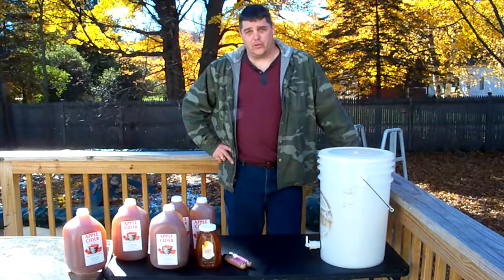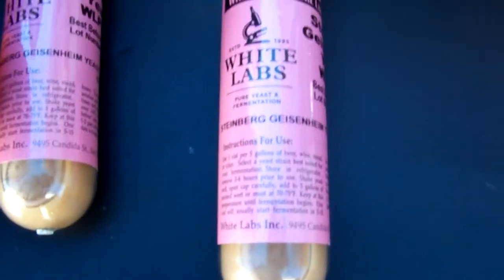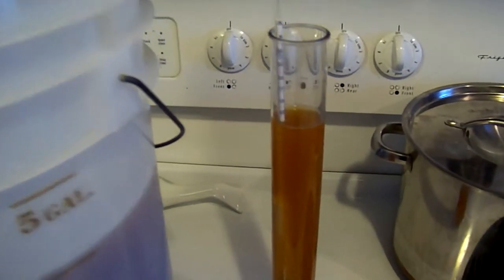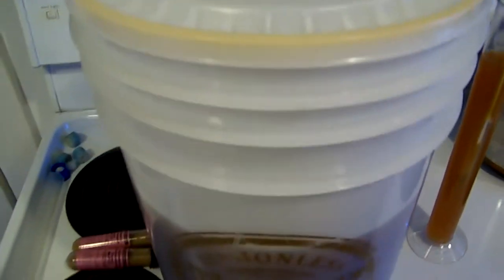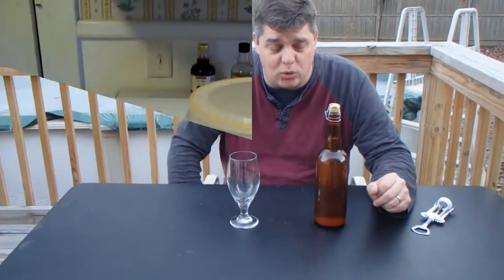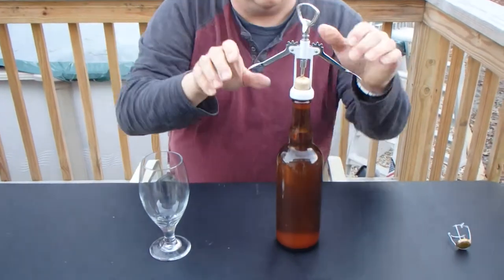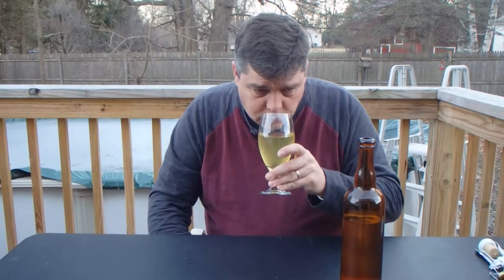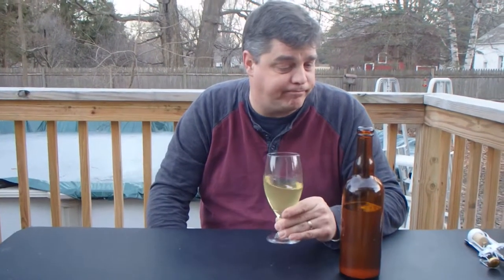Drunken Sailor Brew & BBQ: Hard Apple Cider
How to make hard cider.
Easier than you think.
Added a little honey (so technically a "cyser").